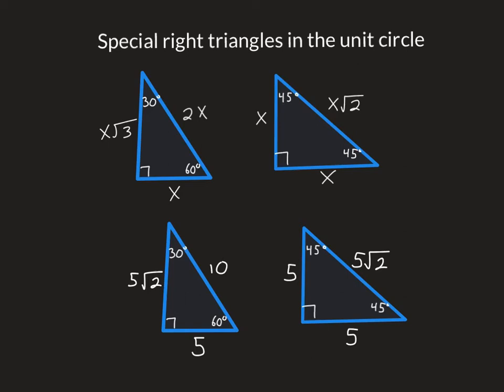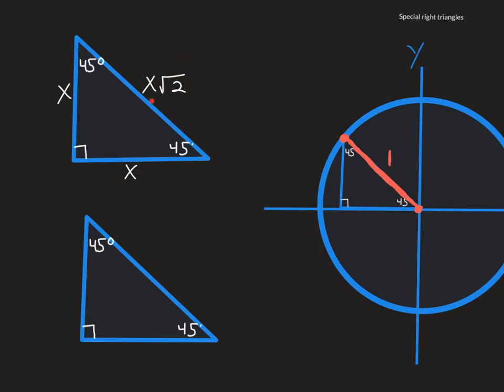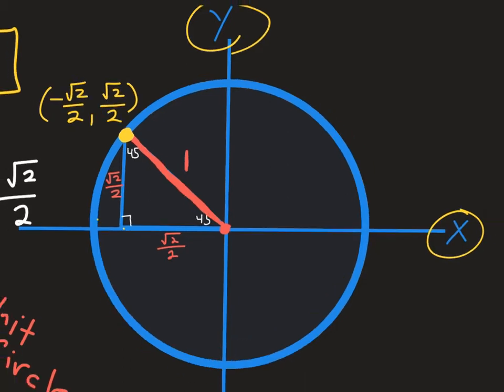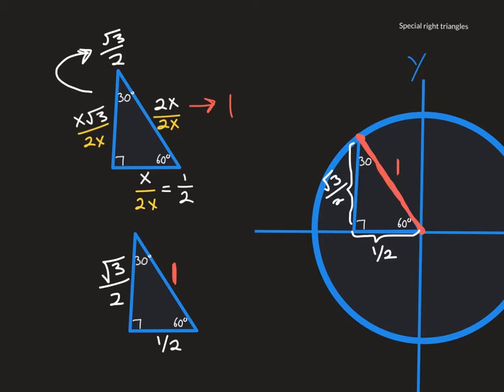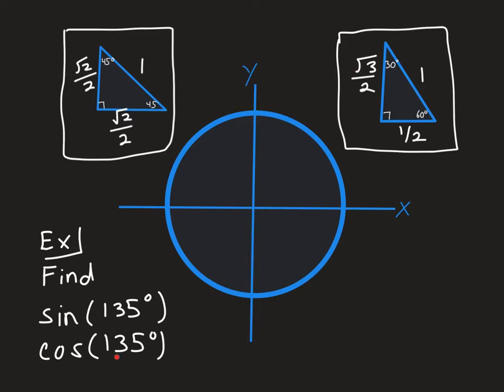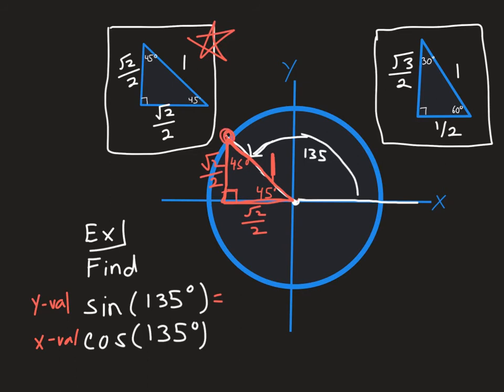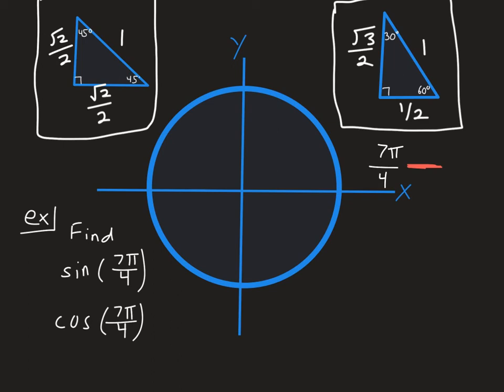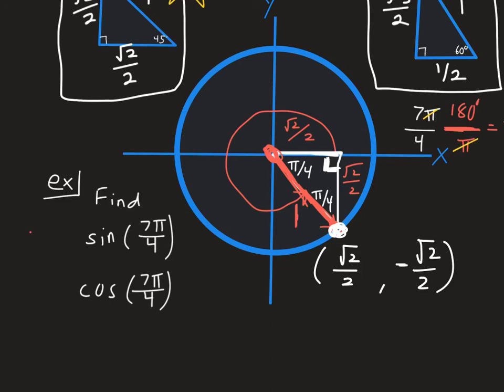Trig Values of special angles (special right triangles in the unit circle)